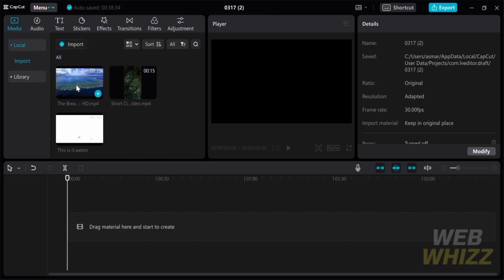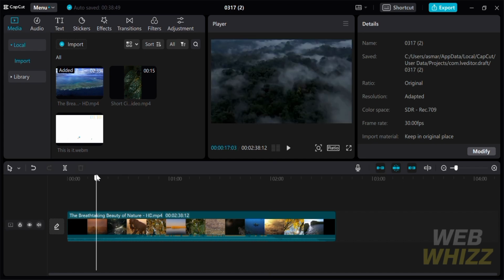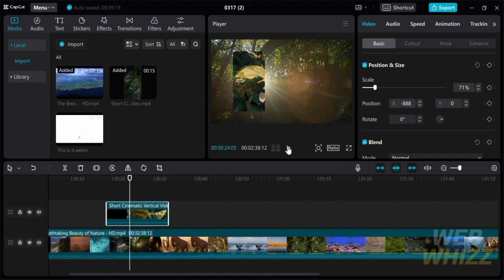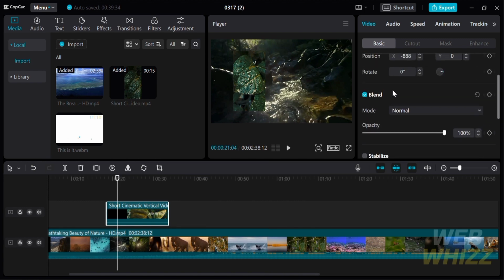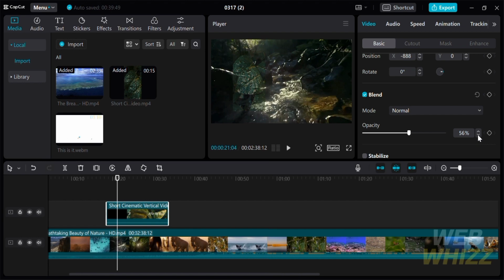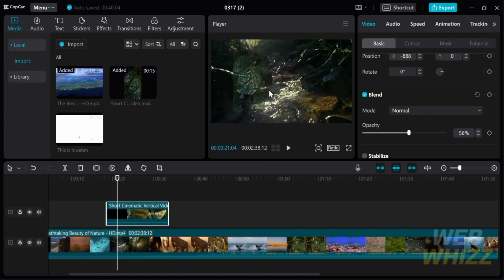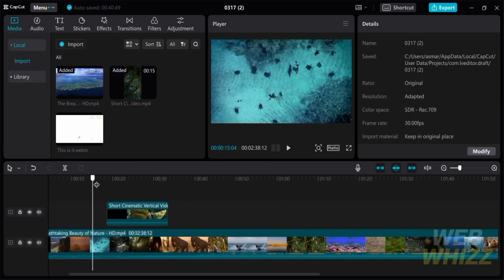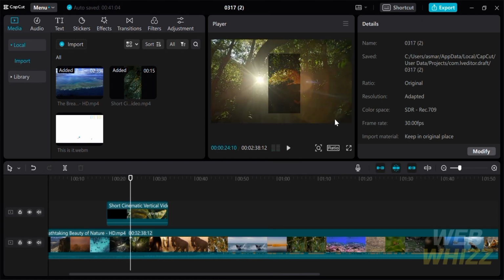How to Change Opacity in Capcut PC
How to Change,reduce Opacity in Capcut PC or opacity of text